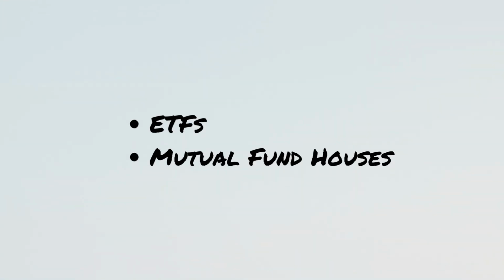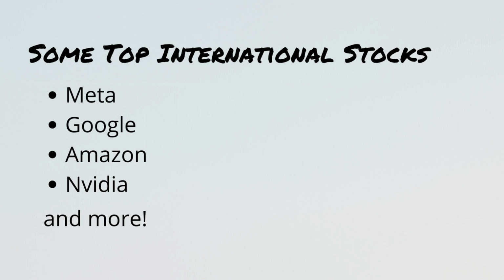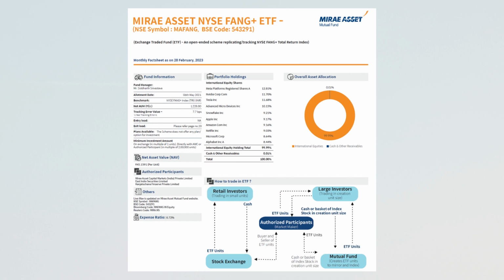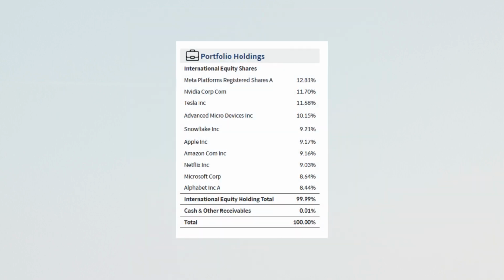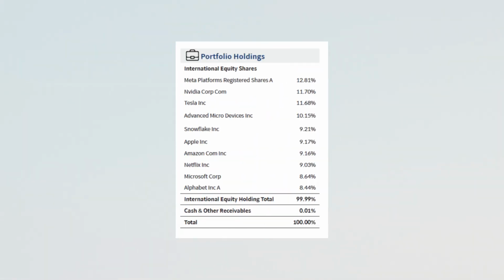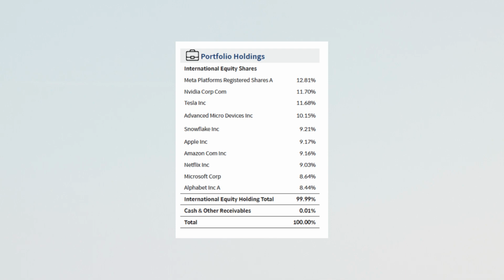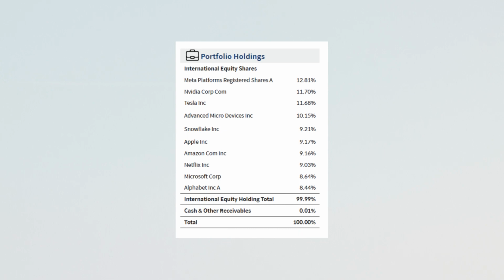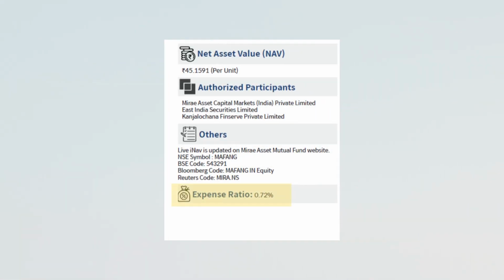S03E02 - Mirae Asset: NYSE FANG+ ETF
In this episode, Bob and Tag talk about the features of the Mirae Asset NYSE FANG+ ETF and explore some of their top holdings. They also discuss current events around the world and how they affect the market.

Bob and Tag Talk is a podcast on everything related to current events, popular culture, finance, investing, and money matters.